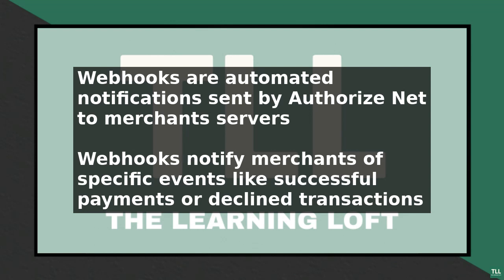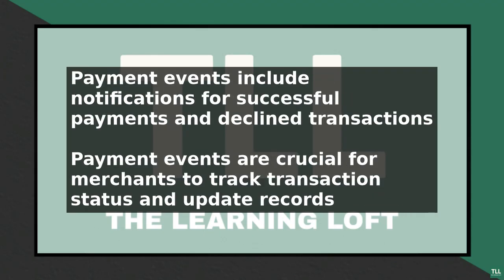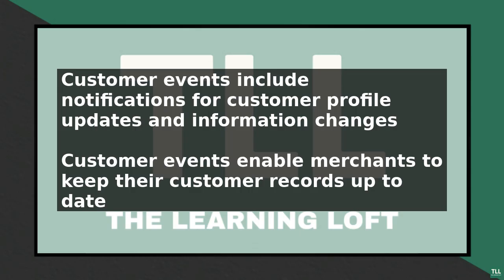Beginners Guide To Authorize Net Webhook Events List (2025)